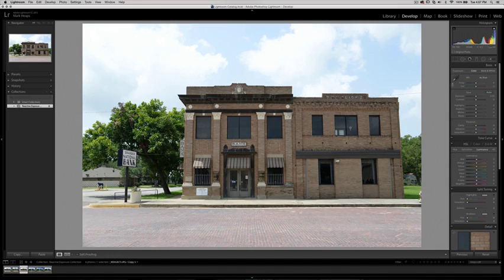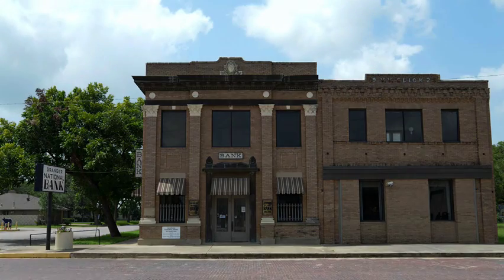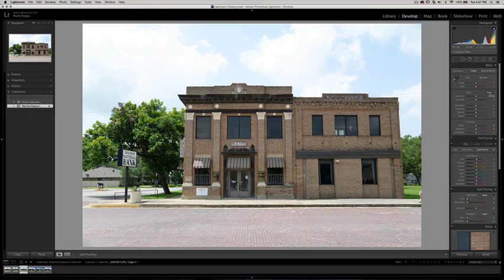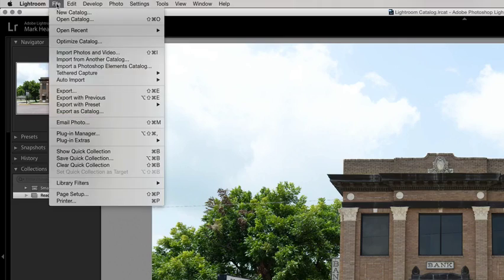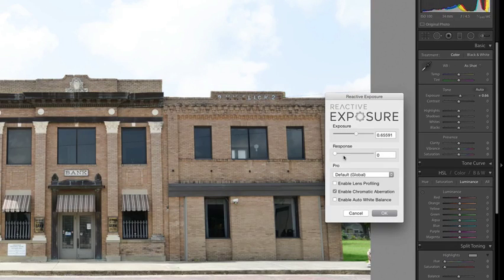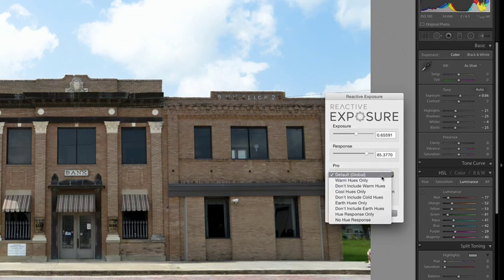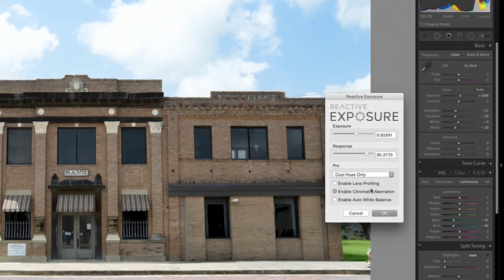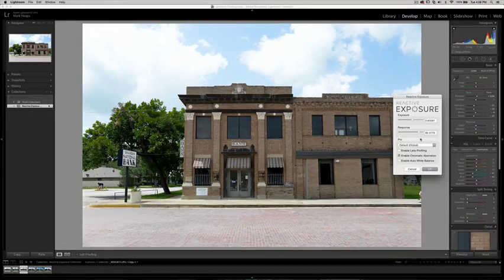RAWPlugins Reactive Exposure Teaser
Learn how Reactive Exposure works natively with Adobe Lightroom to apply adjustment settings directly to the file in your catalog. Reactive Exposure takes the guesswork out of Luminosity and Tone Controls as a response to any Exposure adjustments you make, simplifying your work-flow.